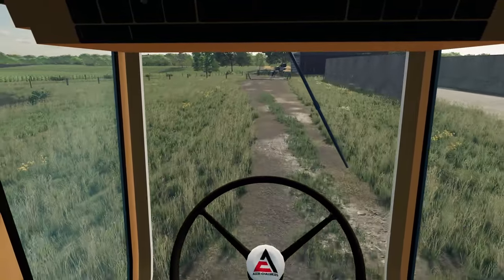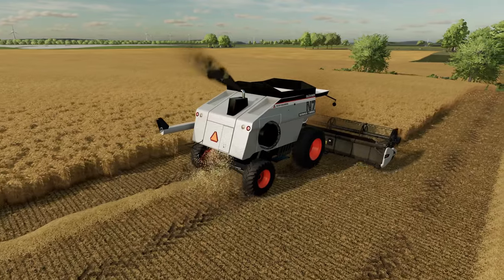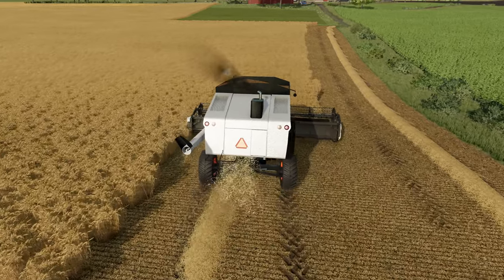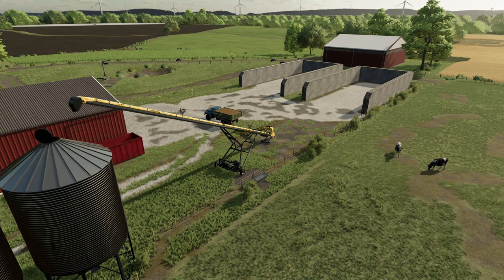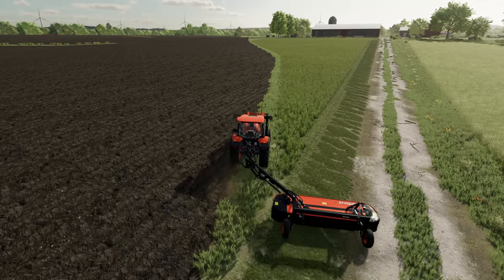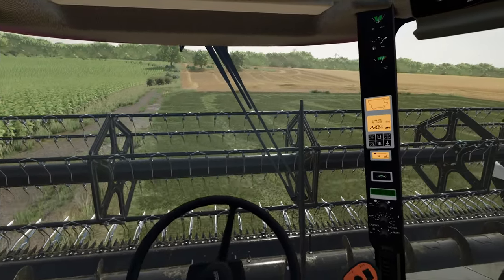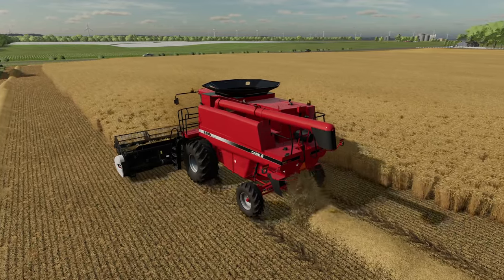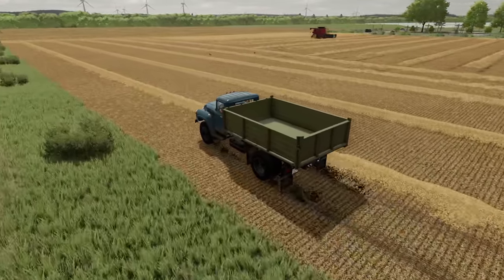💥 Barley Making Ends Meet | Stone Valley Cattle Company | Farming Simulator 22 | Episode 8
Stone Valley is where we are headed on my Flip the Farm series! Come join in on the fun!

This "Flip the Farm" series for FS22 is a spin-off of television shows that portray someone buying a house, making renovations or upgrades, and then flipping the property for a profit. I decided to use this concept for a roleplay series, and instead of flipping a house, I am flipping an entire farm. I intend to continue this roleplay across many maps.

As a content creator, it is easy to get tied down to one or two maps for long periods of time. The goal of this series is to travel around the country, maybe even the globe, to find farms or property that I can invest a little elbow grease and "flip" them for a profit.

💻 PC Specs
Intel i7-9700K CPU @ 3.6 GHz
32GB RAM 3000 Mhz
500 GB Western Digital Black SN750 NVMe SSD (System)
1 TB Western Digital Black SN750 NVMe SSD (Storage)
2 TB Western Digital USB 3.0 External (Archive)